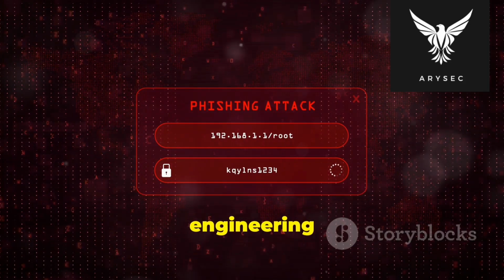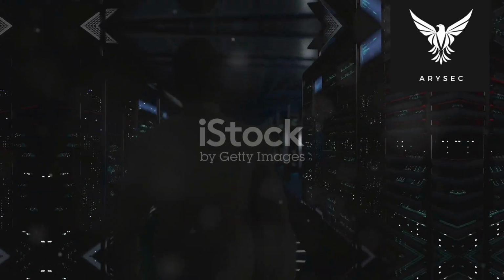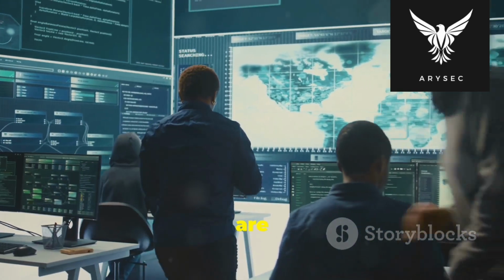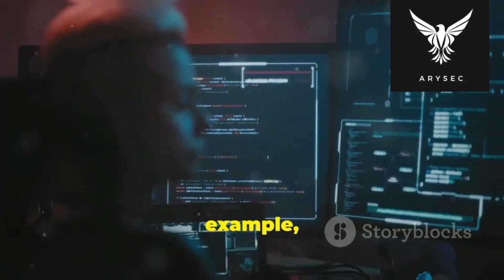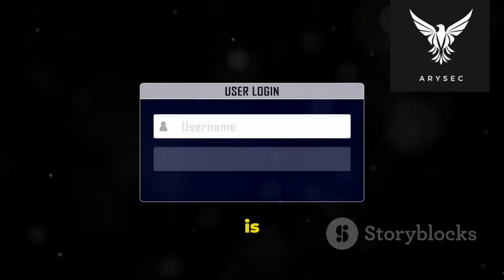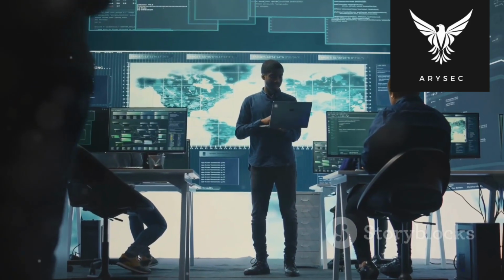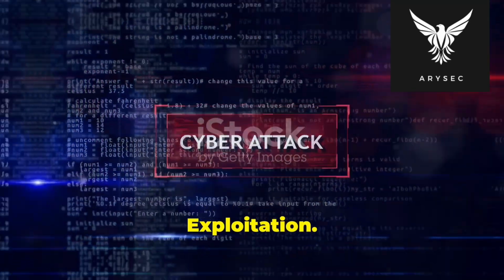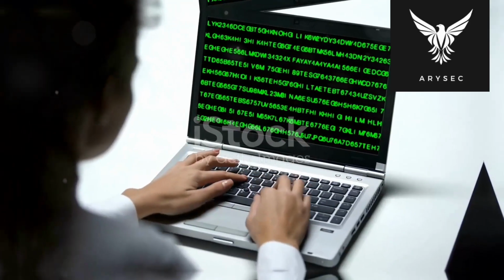Top 11 Cyberattacks That Cause Server Data Leaks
Discover the most common cyberattacks that lead to server data leaks and how they function. Learn about SQL Injection, improper server configurations, insider threats, phishing, weak passwords, malware, outdated systems, Man-in-the-Middle attacks, DDoS, Remote Code Execution, and insecure APIs. We’ll discuss their impact and provide practical prevention strategies to safeguard your data. Stay informed and secure.

00:00:00 Introduction

00:00:17 1. SQL Injection (SQLi)

00:00:44 2. Misconfigured Servers

00:01:07 3. Insider Threats

00:01:30 4. Phishing and Social Engineering

00:01:58 5. Weak or Stolen Passwords

00:02:24 6. Malware Attacks

00:02:46 7. Unpatched Vulnerabilities

00:03:11 8. Man-in-the-Middle (MITM) Attacks

00:03:36 9. DDoS Attacks as Distraction

00:04:00 10. Remote Code Execution (RCE)

00:04:22 11. API Exploitation

00:04:42 Closing Scene